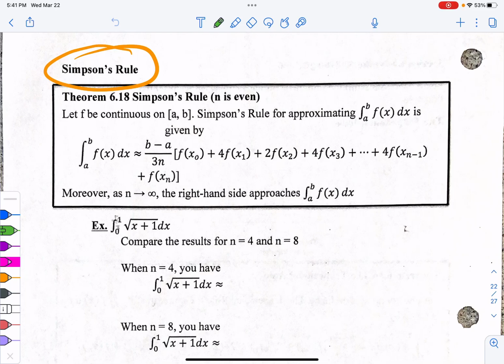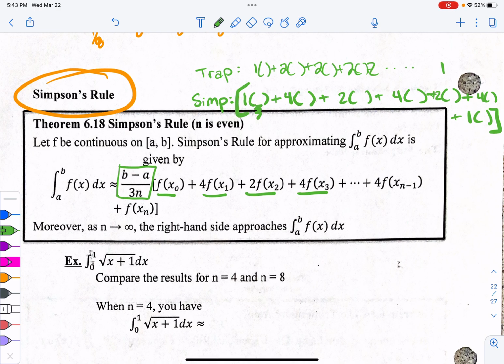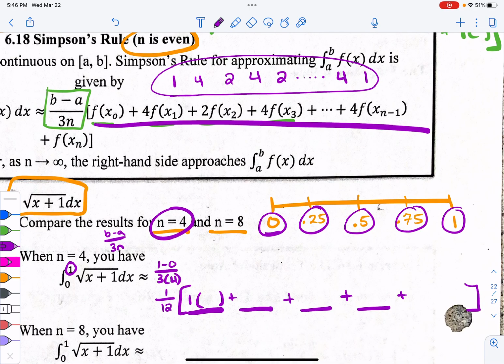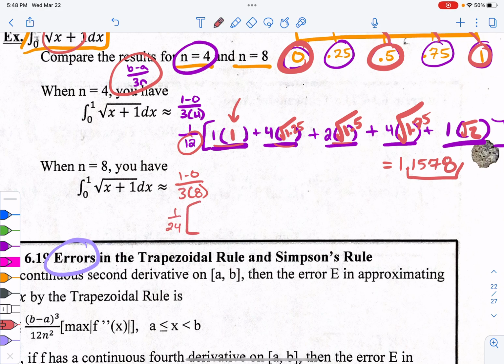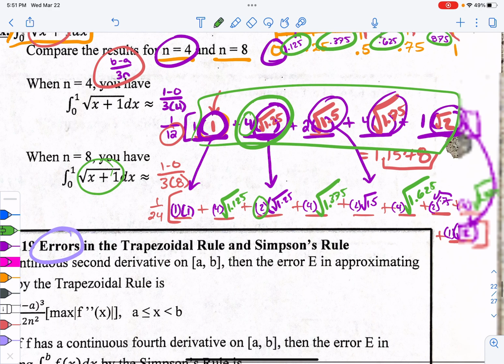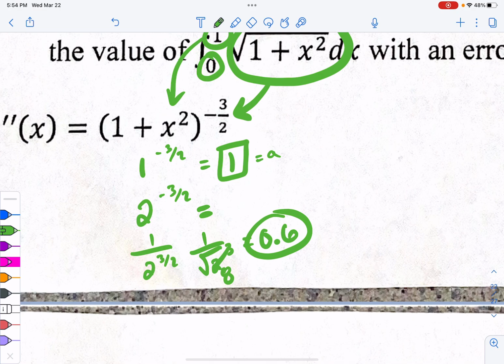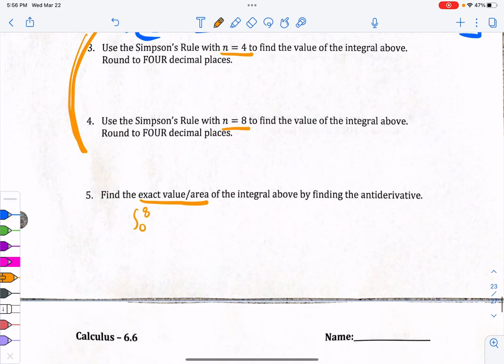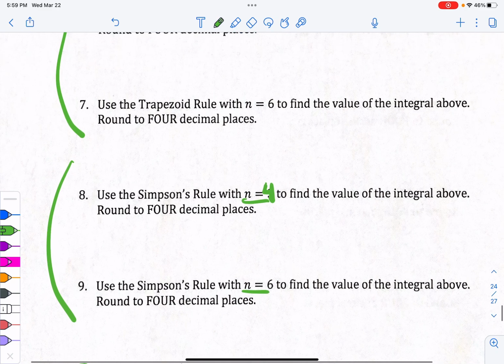Calc 6.6 Part B